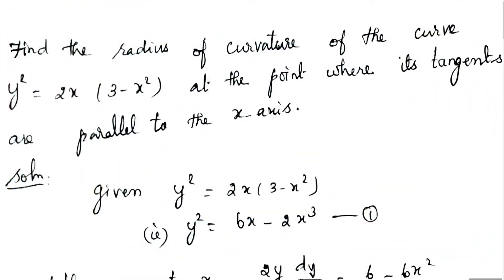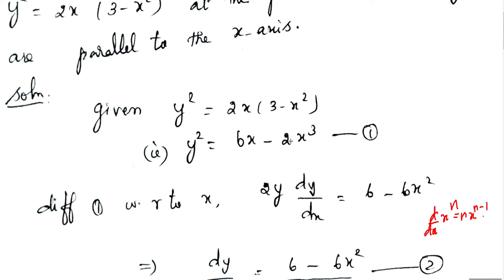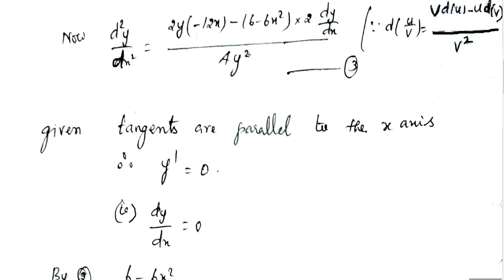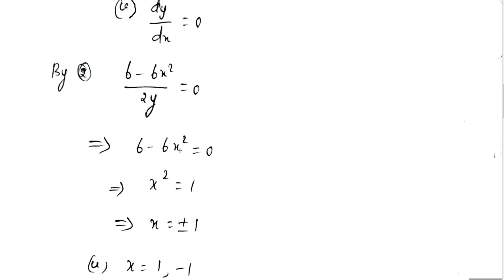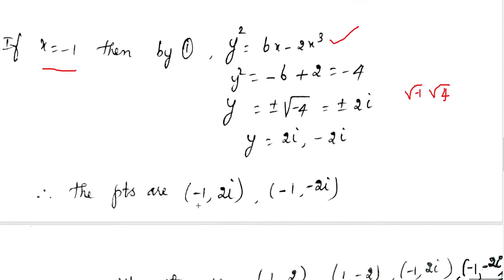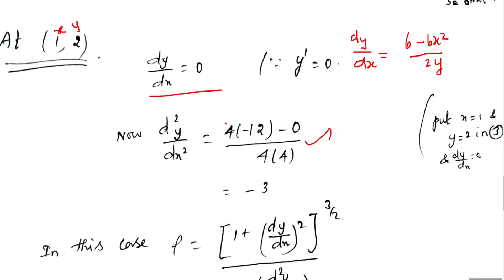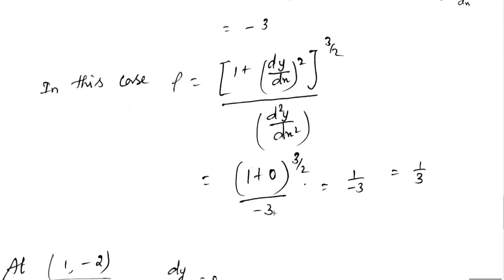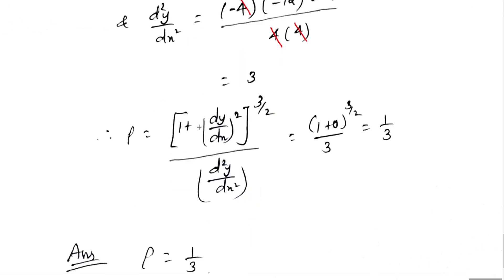Calculus | Radius of curvature | Problem | Tamil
Find the radius of curvature to the curve y2 = 2x (3 – x2) at the point where its tangents are parallel to the x-axis.